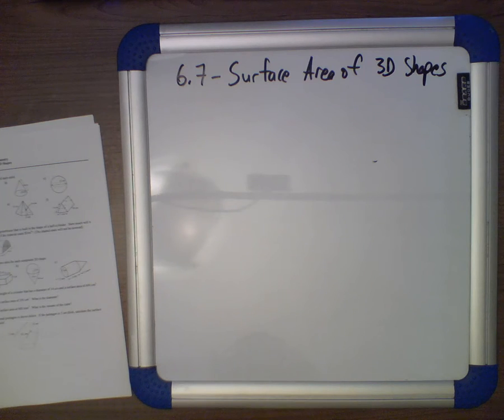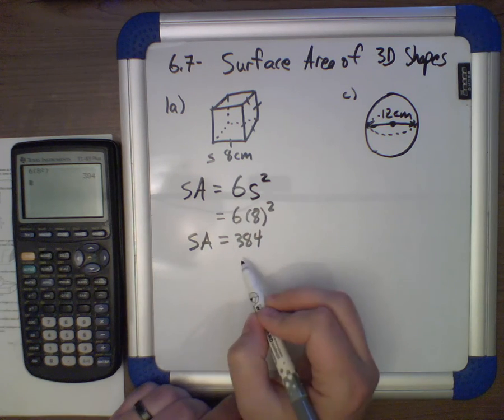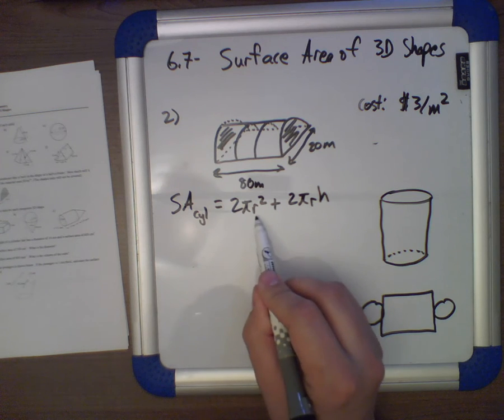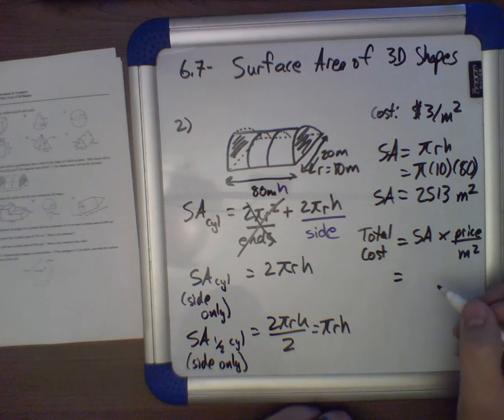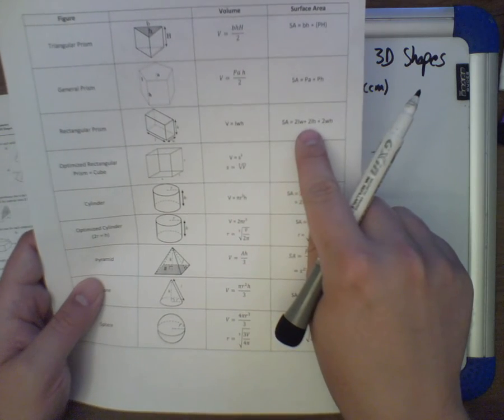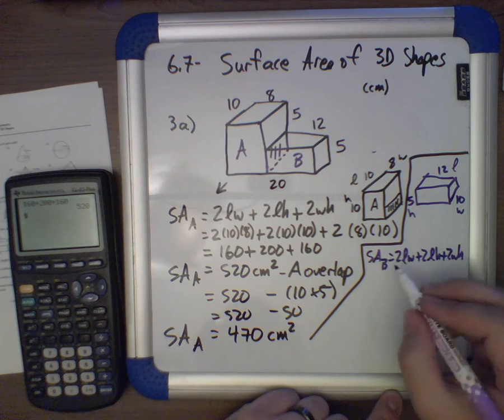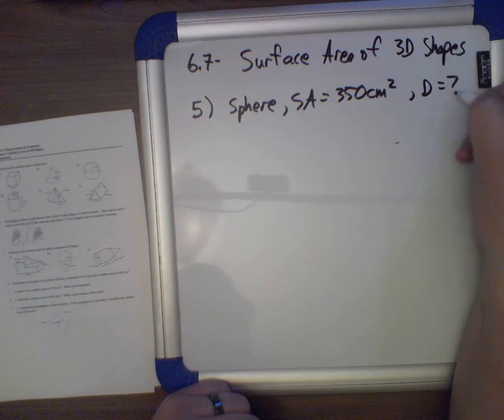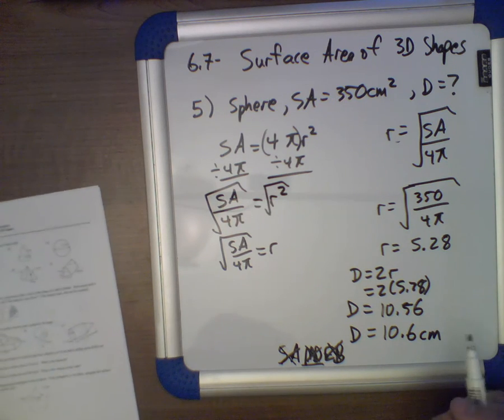6.7 - Surface Area of 3D Shapes